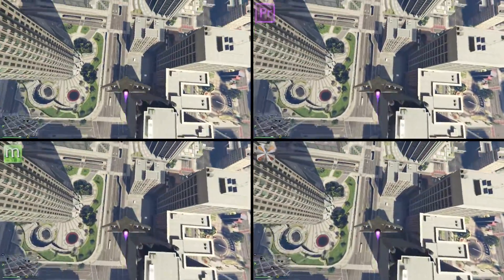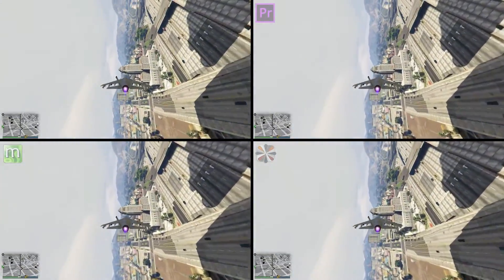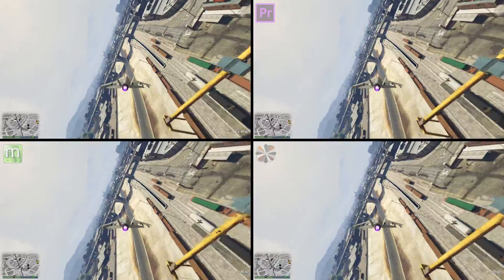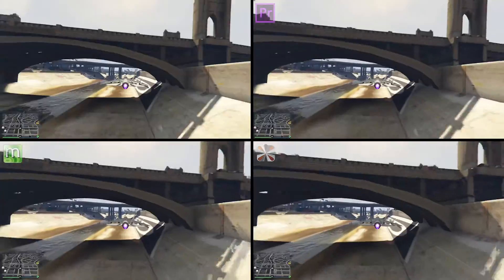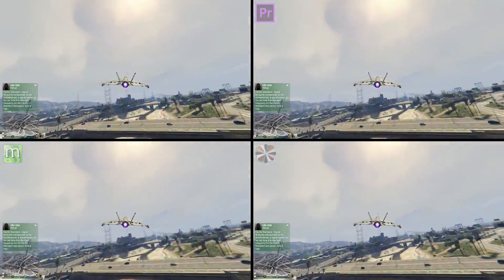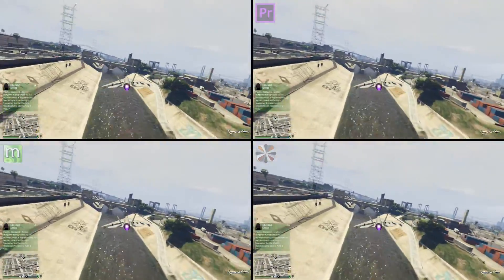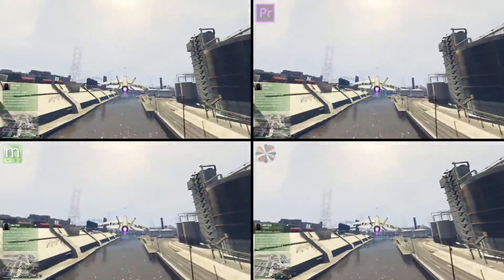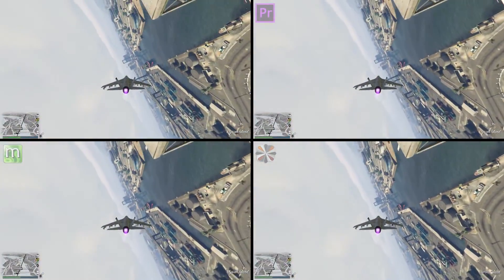Whats the BEST MeGUI, Hybrid or Adobe Premiere 30fps to 60fps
I get asked now and then whats the best MeGUI or Hybrid for converting 30fps video to 60fps so thought i would do a video showing them side by side plus add Adobe Premiere using Optical Flow into the mix, all videos have the same bit-rate to match quality

To my eyes they look the same and wouldn't be able to tell which was which if i didn't know and the only difference being the MeGUI video looks a little brighter than the rest. after watching the videos for a bit there is something two of the videos are doing that one isn't can you spot it ?

PS It was Arnel Mendonca who told me about using Adobe Premiere the other day so send a like his way